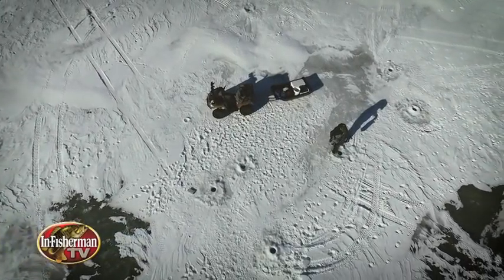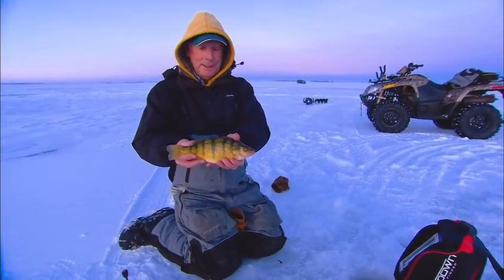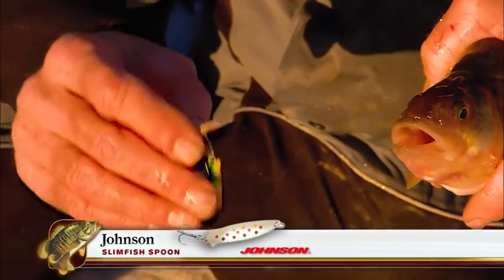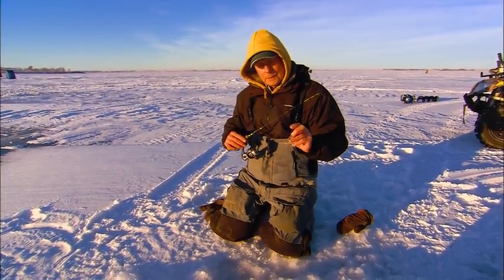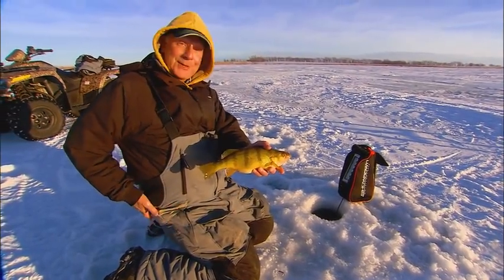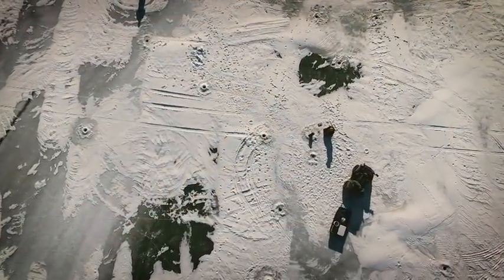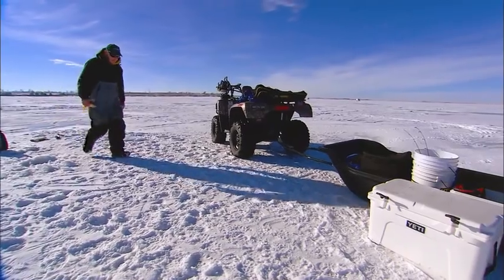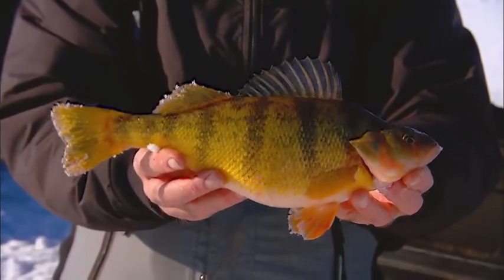Prairie County Perch Ice Fishing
The In-Fisherman staff is on a mission for monsters as they fish the shallow scud waters of prairie country which produce porker perch.